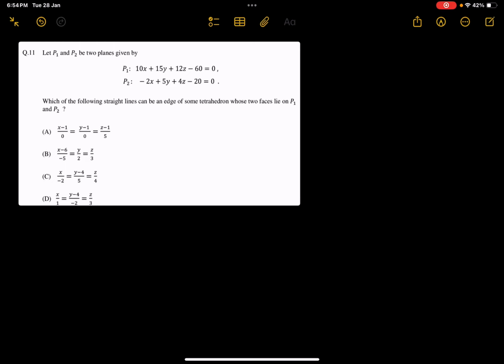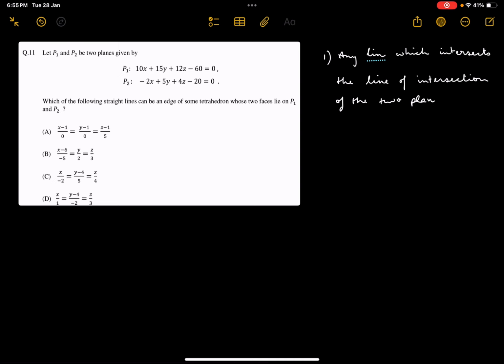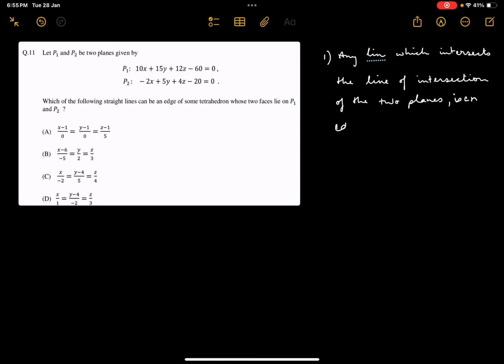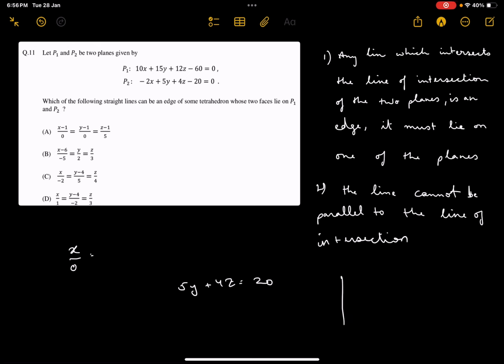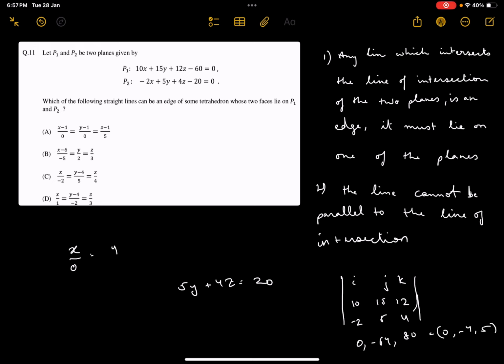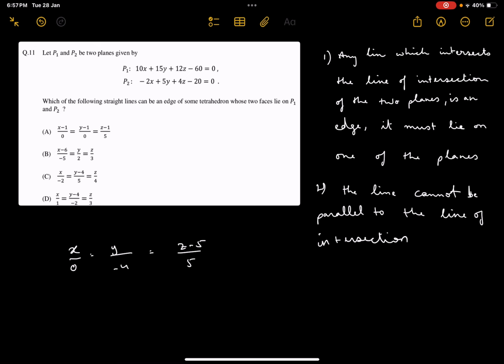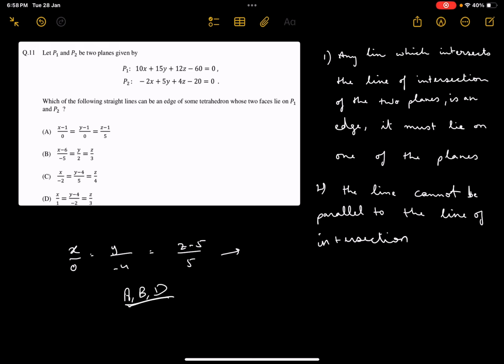JEE ADVANCED 2022 P1 Q11 | Step by Step Solution | JEE Advanced Preparation